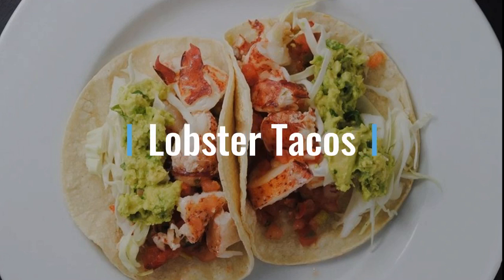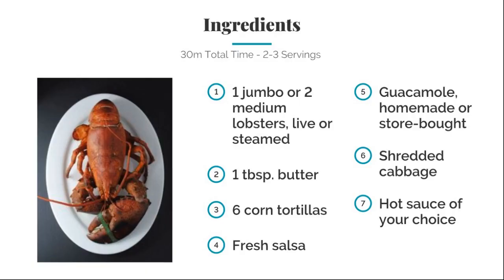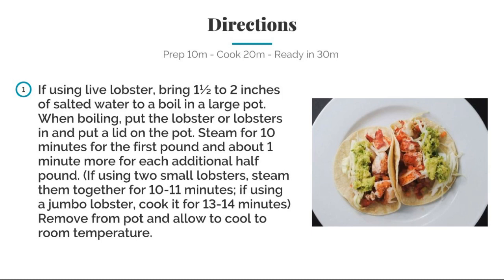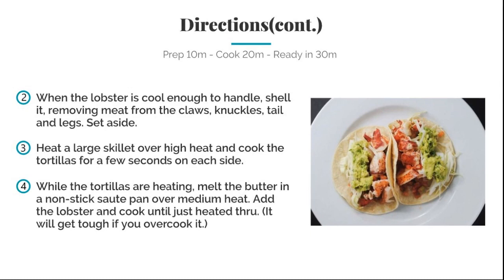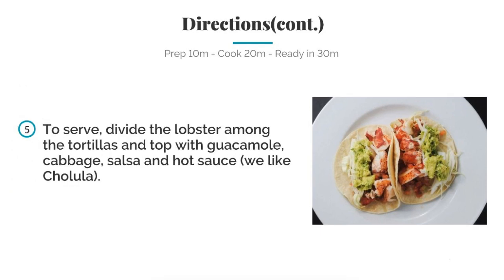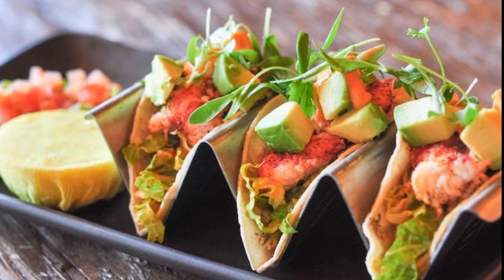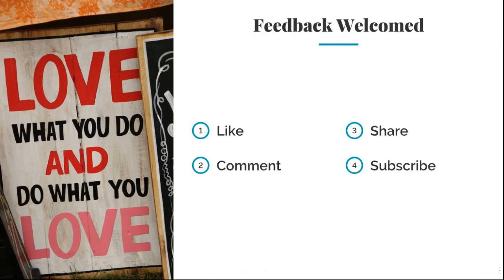Lobster Tacos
Tacos made from fresh live or canned lobsters. Enjoy.